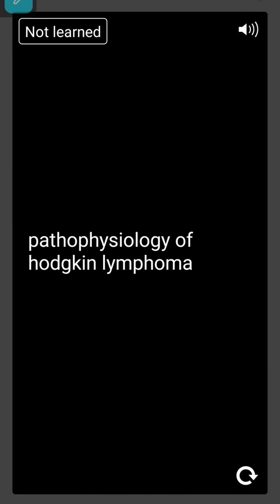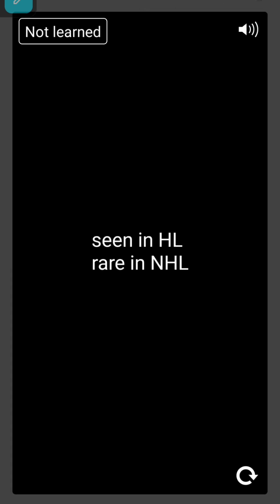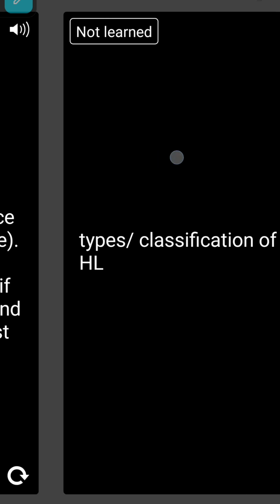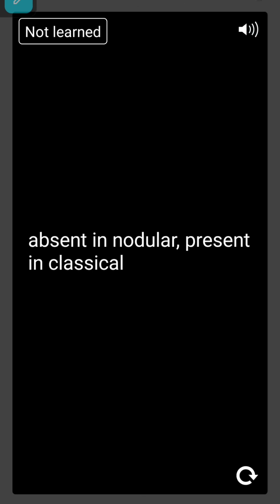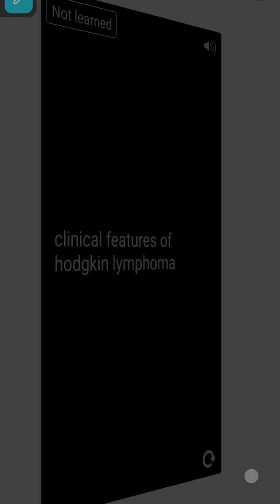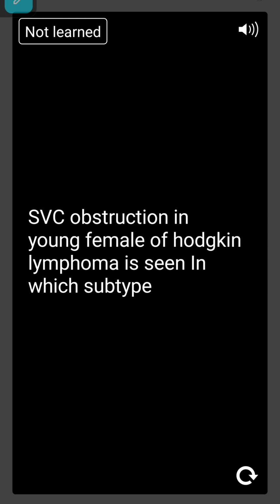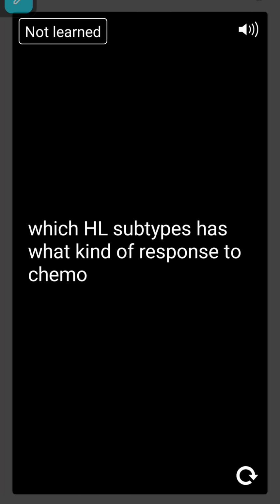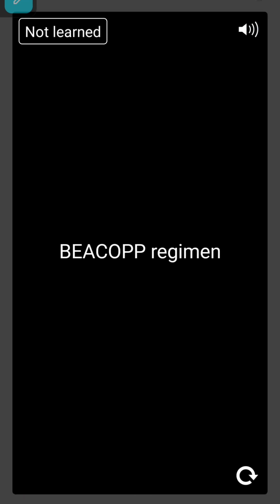Haematology - hodgkin lymphoma flashcards